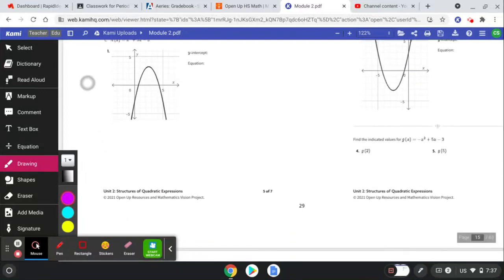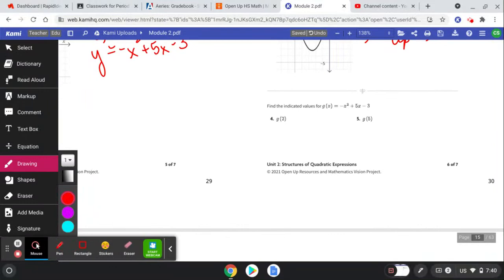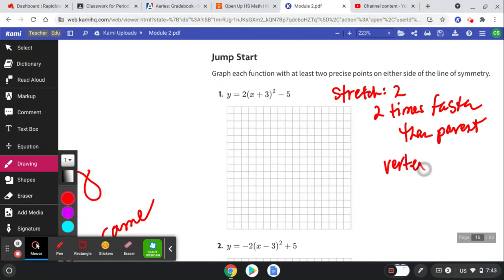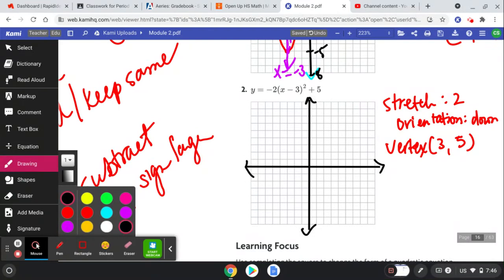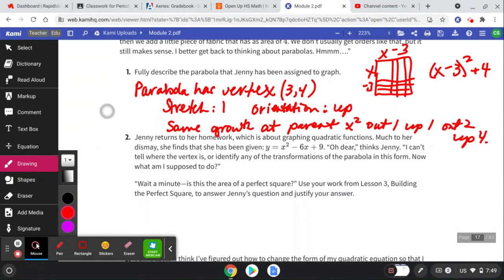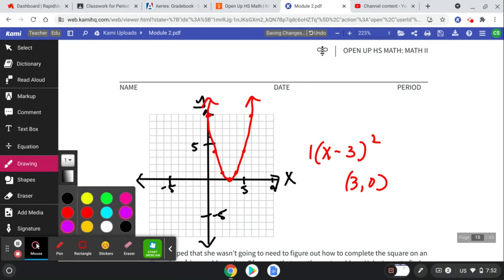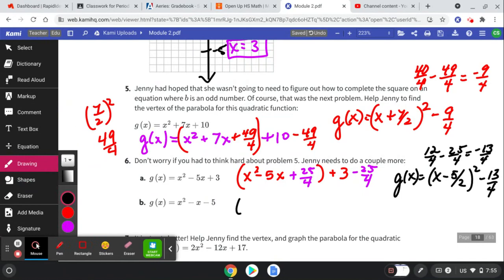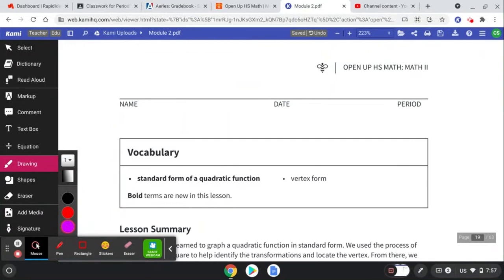M2 Task 2 5